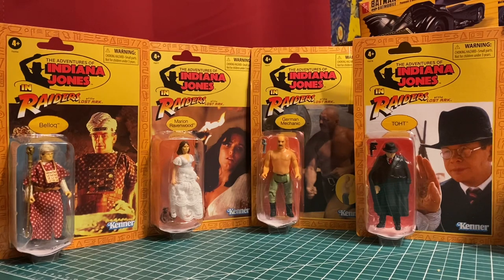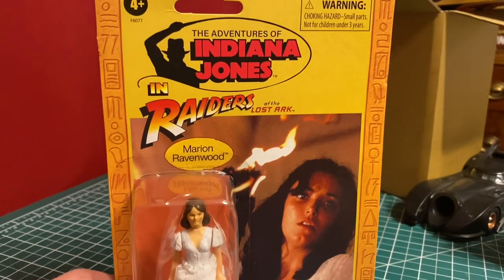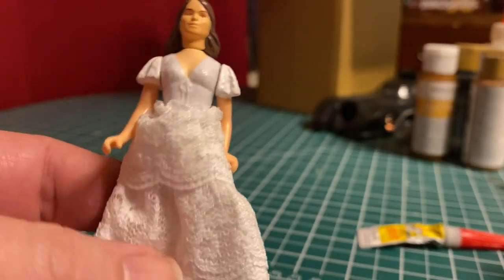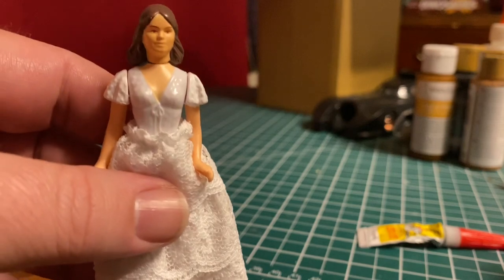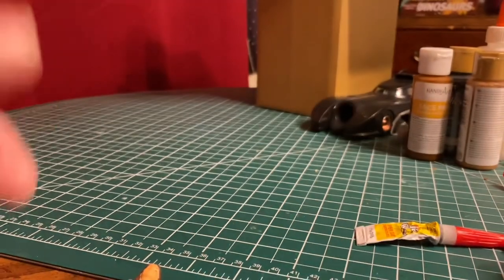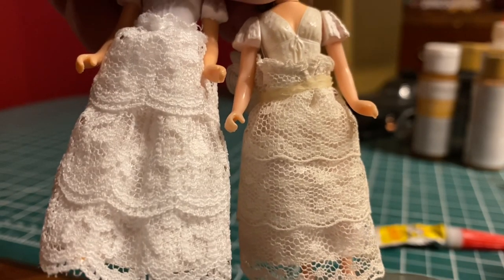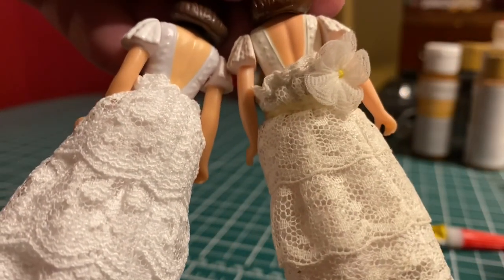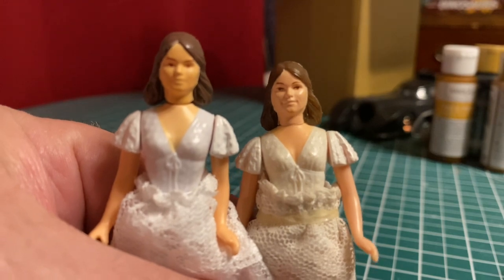MrByZ Reviews Episode # 506 Indiana Jones Retro Marion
Indiana Jones toy review